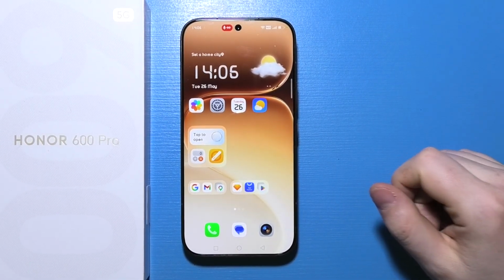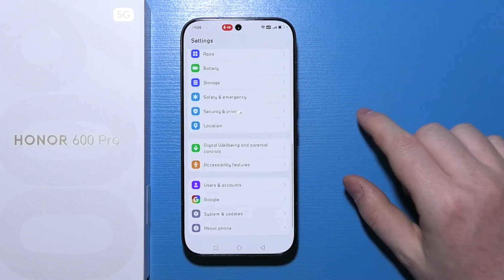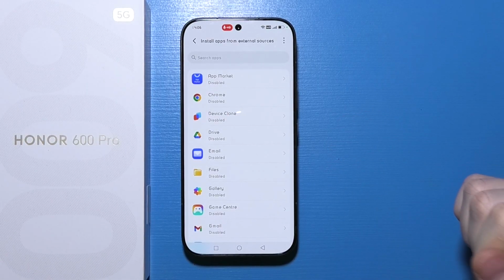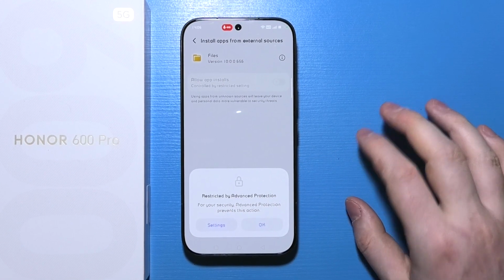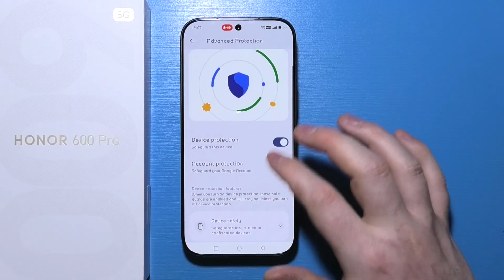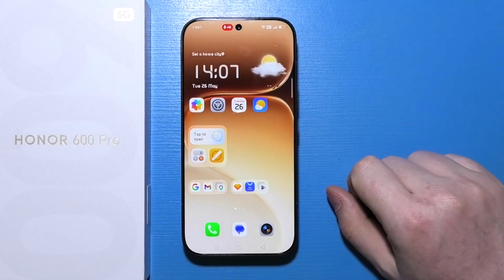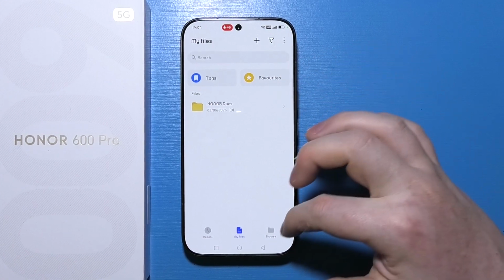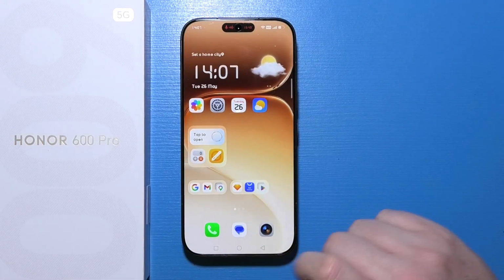Honor 600 Pro: How To Install Unknown Apps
Unlock the true potential of your mobile system by sideloading third-party programs from outside sources.
This guide reveals the essential security settings required to authorize unverified software packages seamlessly.
Expand your mobile utility and gain access to an entirely new world of software on your Honor 600 Pro.
Safely bypass factory restrictions on your Honor 600 Pro today with this easy configuration tutorial!